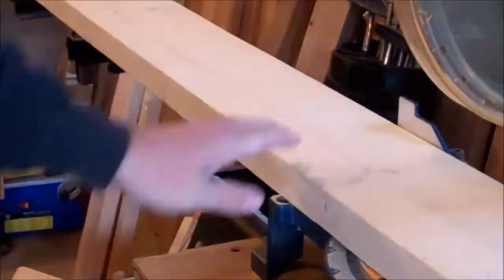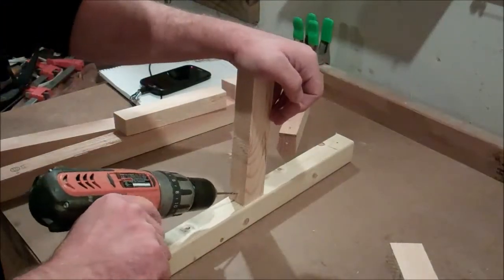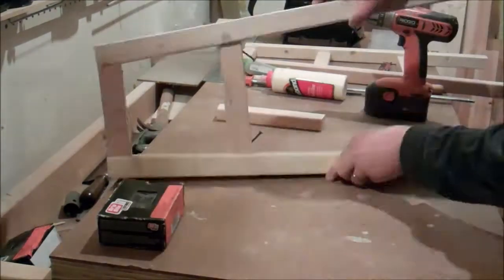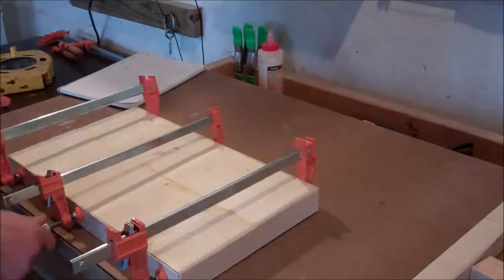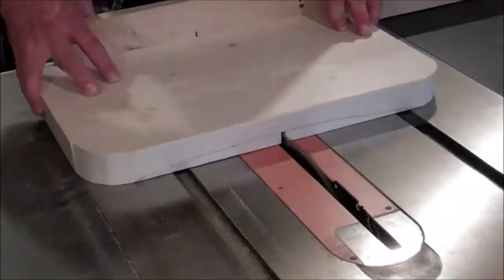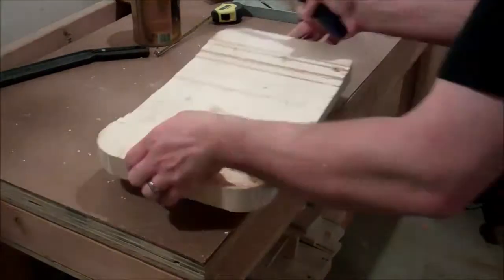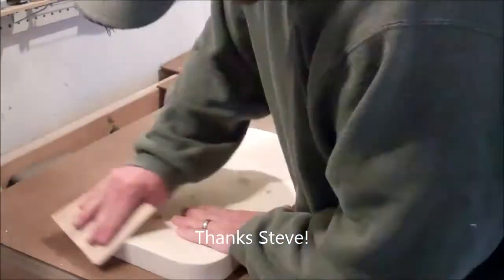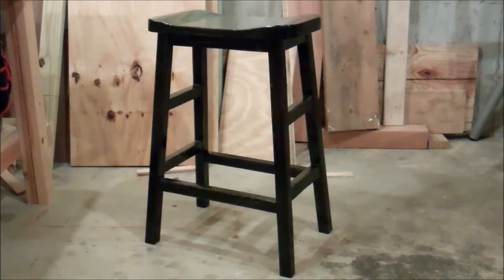Shop Stool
In this video, I show you how I made my shop stool. You can also follow me on: